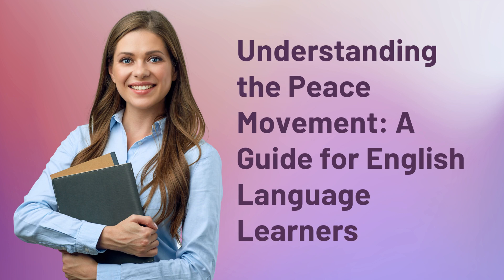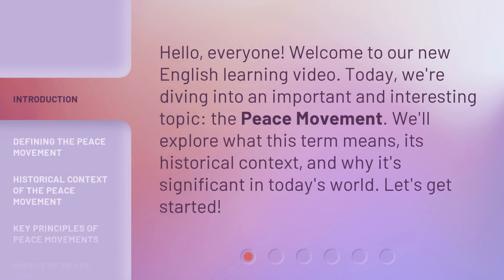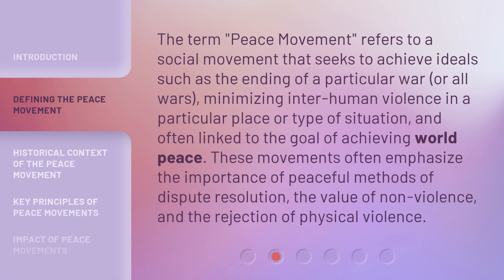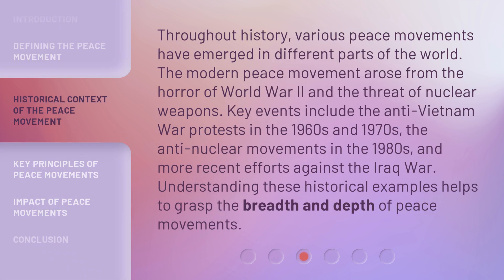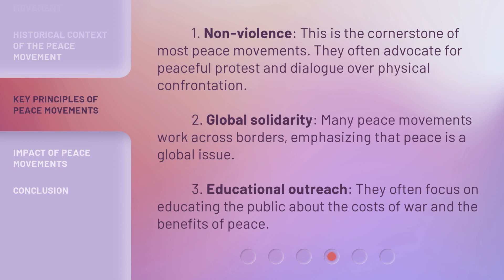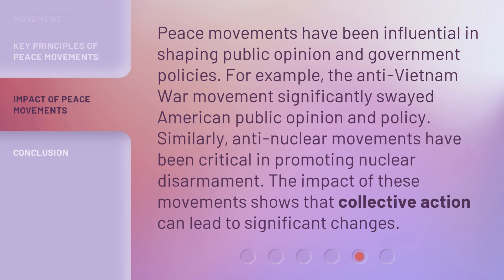Understanding the Peace Movement: A Guide for English Language Learners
Unlocking Peace: A Guide for English Language Learners • Discover the essence of the Peace Movement in this captivating guide designed specifically for English Language Learners. Gain a deeper understanding of the principles, history, and impact of this influential movement, empowering you to become a catalyst for positive change in your community and beyond.

00:00 • Introduction - Understanding the Peace Movement: A Guide for English Language Learners
00:30 • Defining the Peace Movement
01:02 • Historical Context of the Peace Movement
01:36 • Key Principles of Peace Movements
02:07 • Impact of Peace Movements